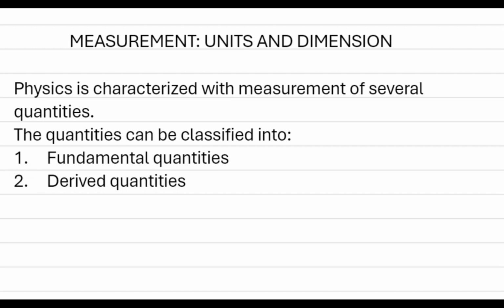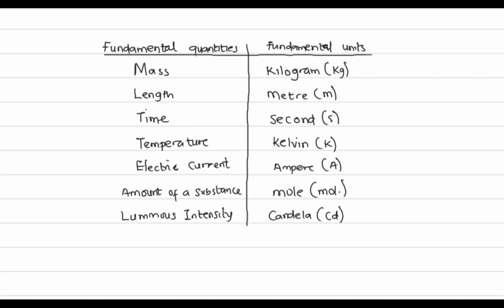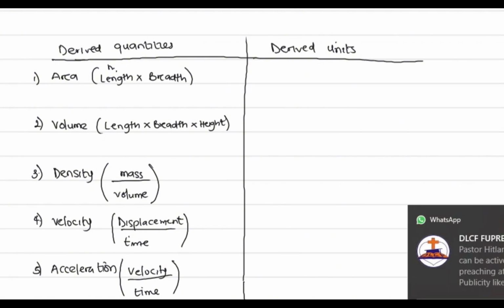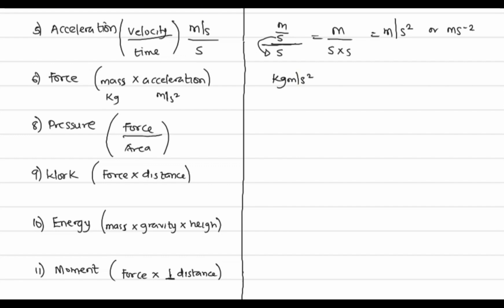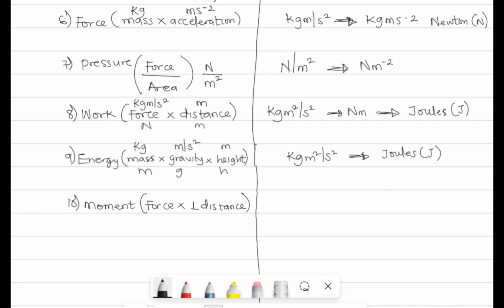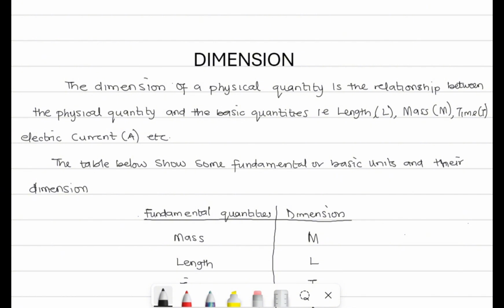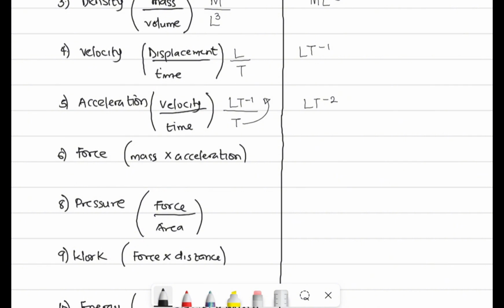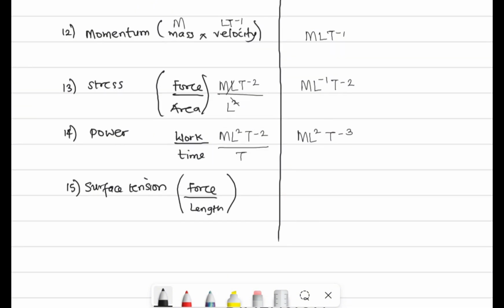The SECRET to Mastering Units & Dimensions! (Part 1) 🤯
Master Units & Dimensions in MINUTES! | Physics Made Easy (Part 1)

Are you struggling with Units & Dimensions in physics? 🤯 You're not alone! This easy-to-understand tutorial will break everything down step by step, so you never have to memorize formulas again! Whether you're preparing WAEC, NECO or JAMB, or just for the love of physics, this is the only guide you need!

📌 What You’ll Learn in This Video:
✅ The Concept of Units & Dimensions (Explained Simply)
✅ Why Units & Dimensions Are CRUCIAL for Physics
✅ Dimensional Analysis & How It Can Solve Problems FAST
✅ Smart Tricks to Remember Everything Easily!

🔥 Don't Miss Part 2! We’ll cover advanced tricks & real-world applications!

📢 Drop your questions in the comments, and I'll answer them in the next video!

🚀 Let’s make physics fun & easy!